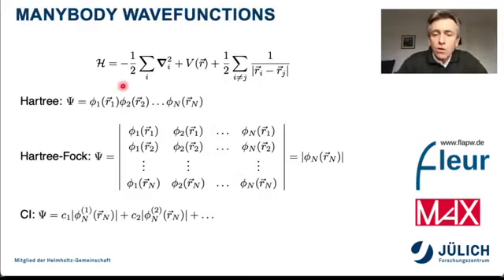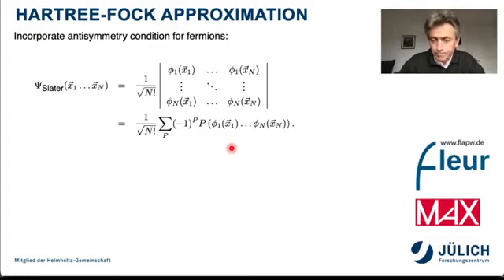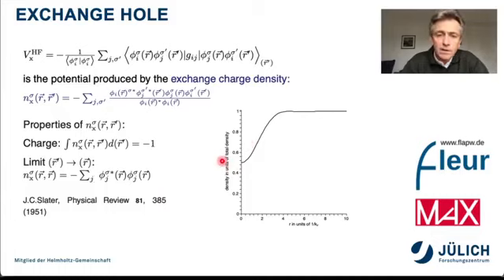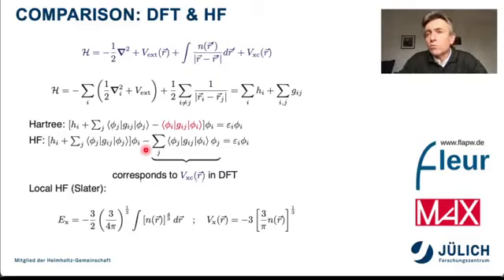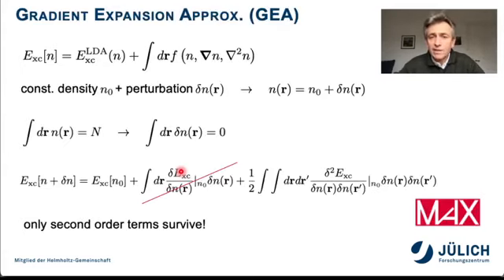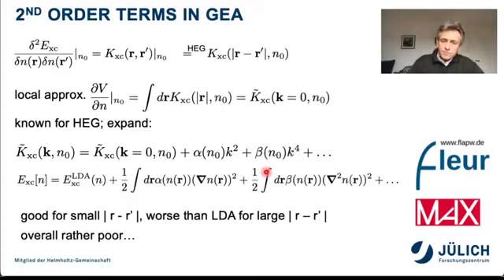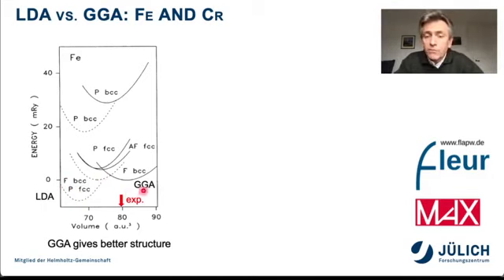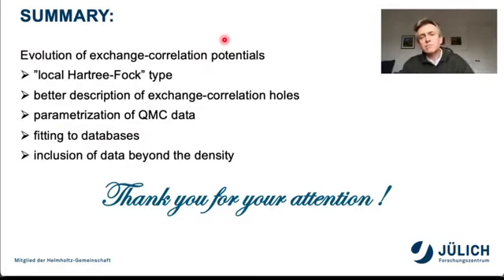FLEUR Hands-on 2021 - Day 4 - XC Functionals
Day 4 - XC Functionals (Gustav Bihlmayer)